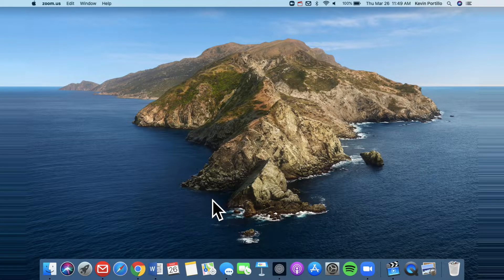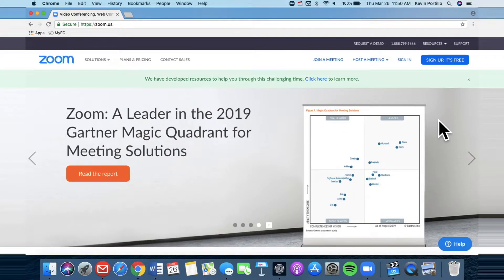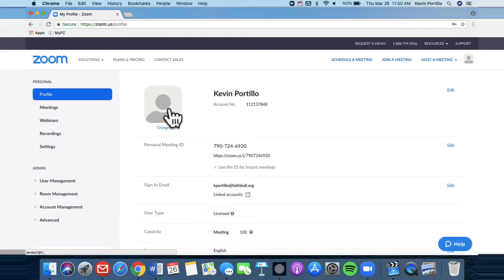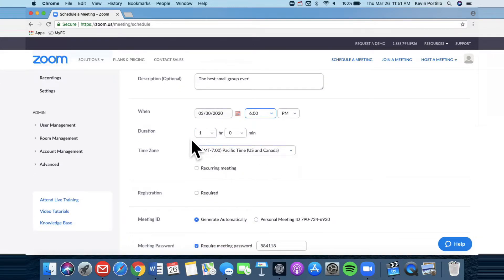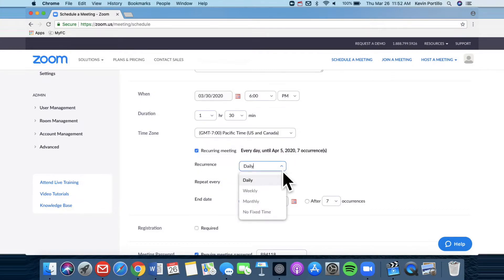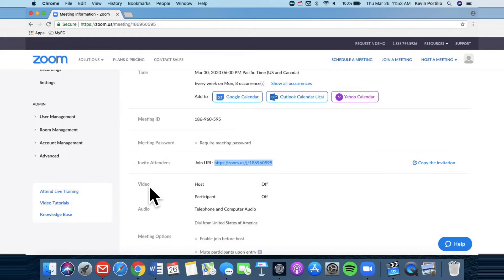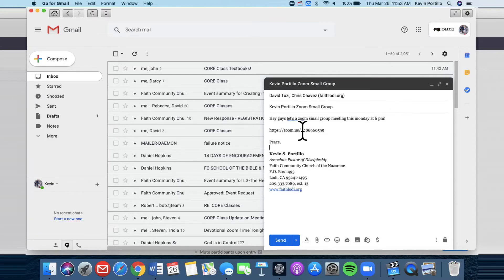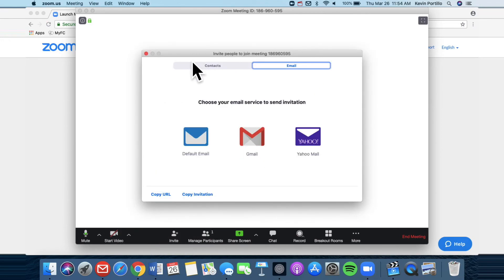Instructional Video on How to Use Zoom